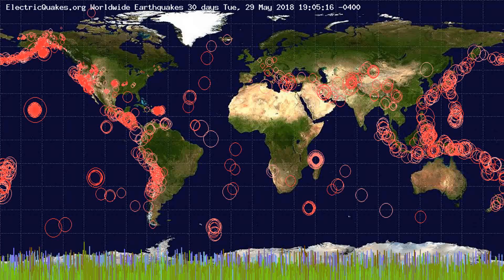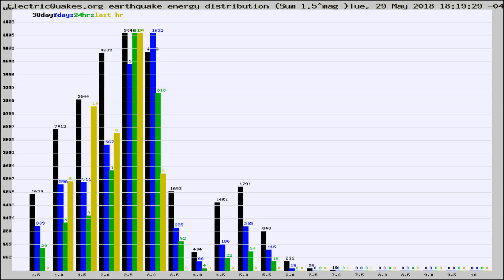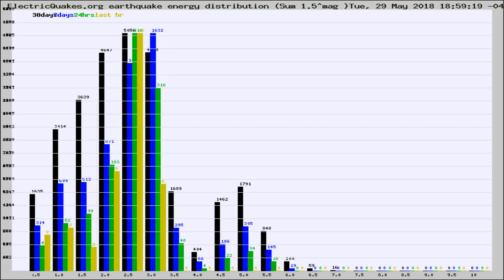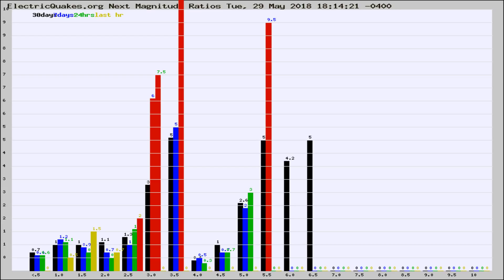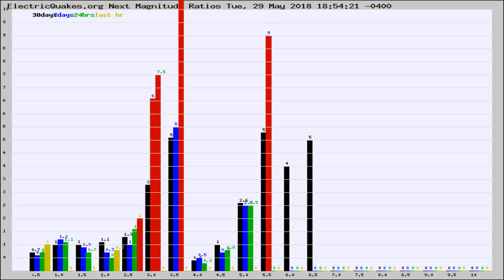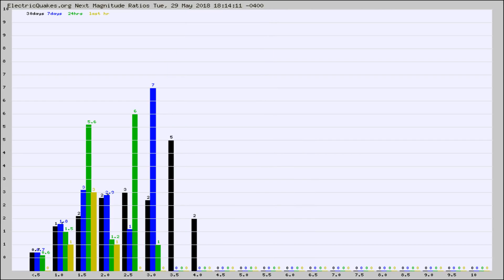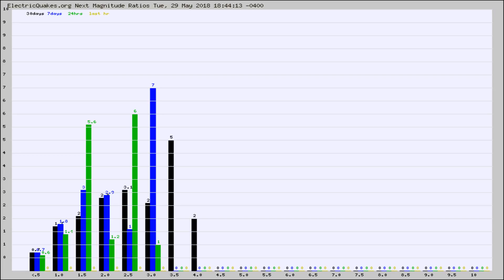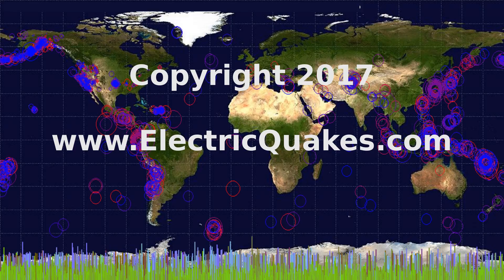Todays_Hourly_World_Earthquake_Statistics_from_ElectricQuakes.org_05-29-18+19:02:01